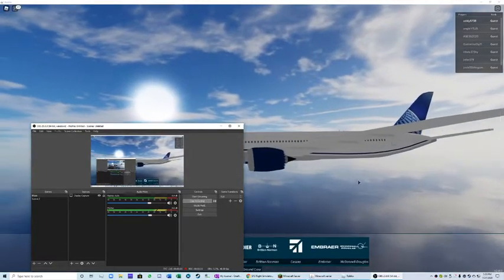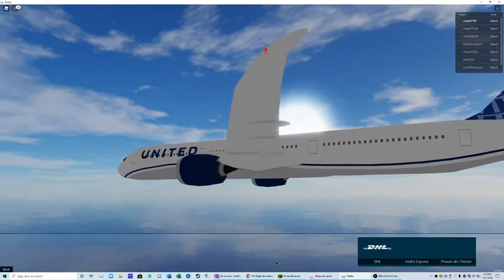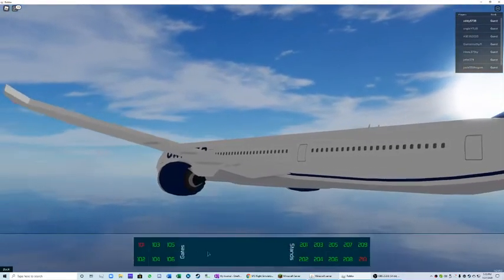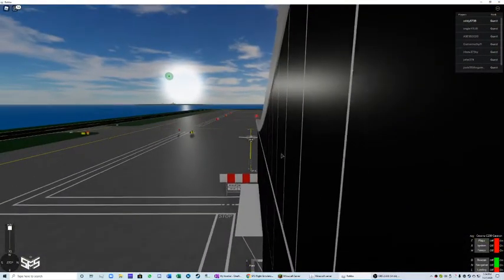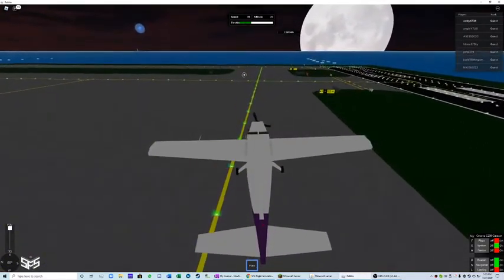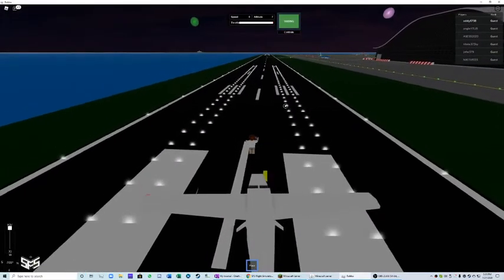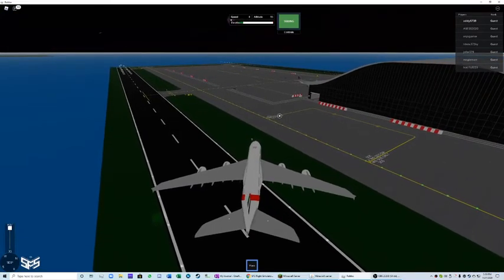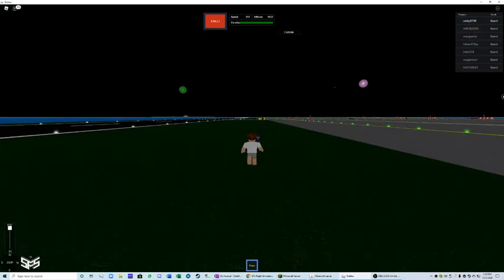RC Glitch Gone Wrong | SFS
NO CONTEXT SHUT UP